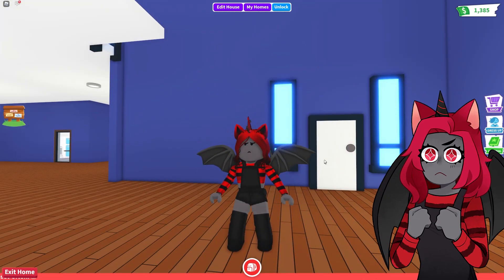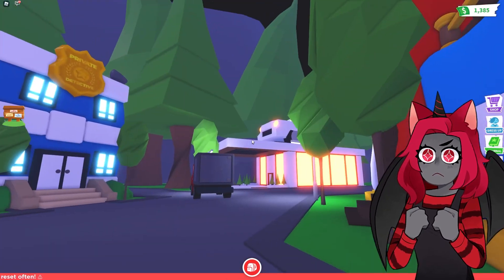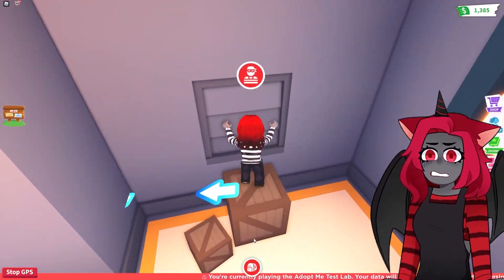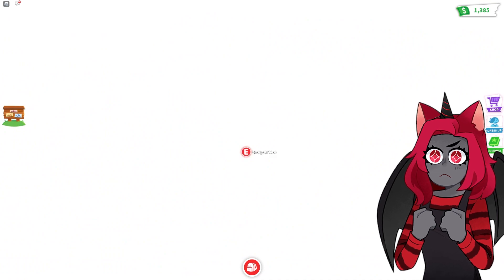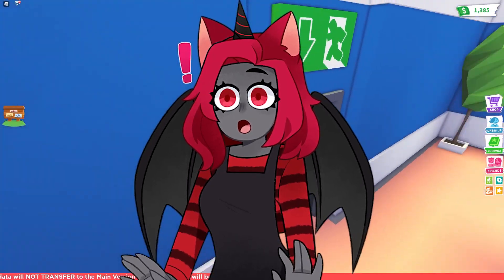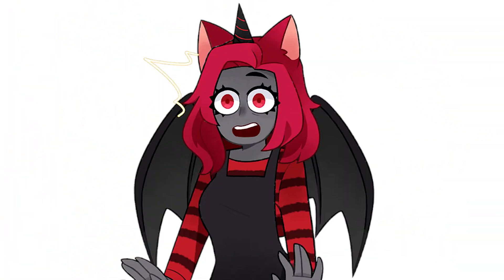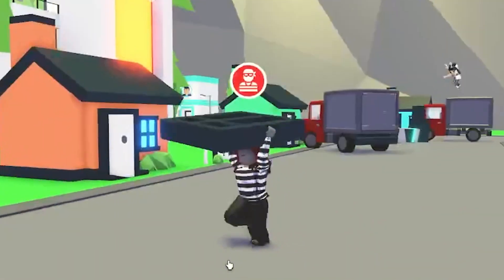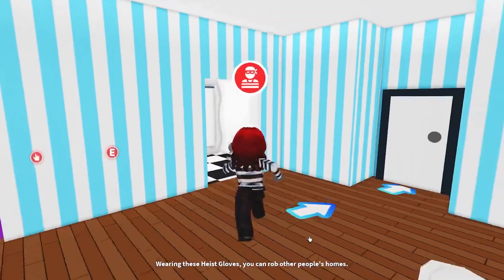*NEW DETECTIVE* and *CRIMINAL ROLES* Coming to Adopt Me! (Roblox)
WILL DETECTIVE and CRIMINALS ACTUALLY be coming to adopt me or is this just for FUN! SO EXCITED to see what will happen next!

❤️🍕Moody Note: Hi :D